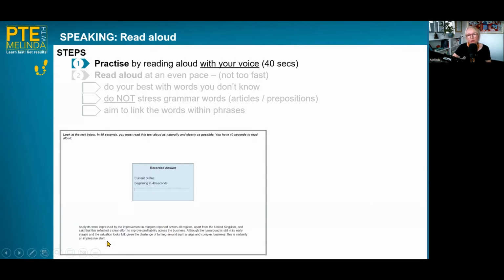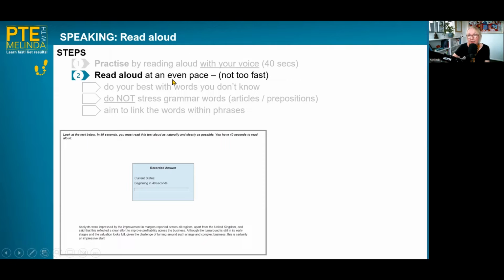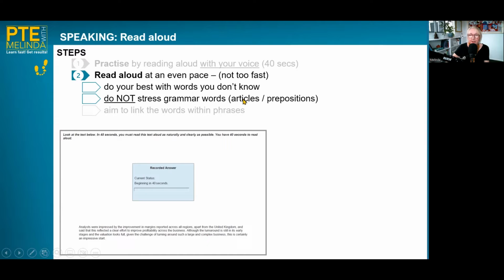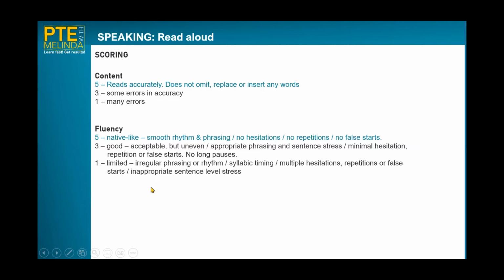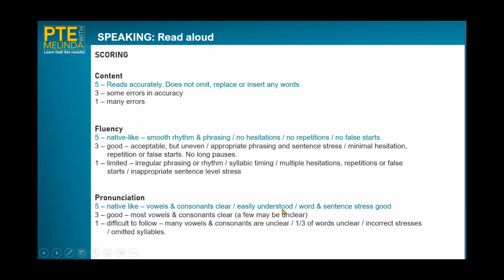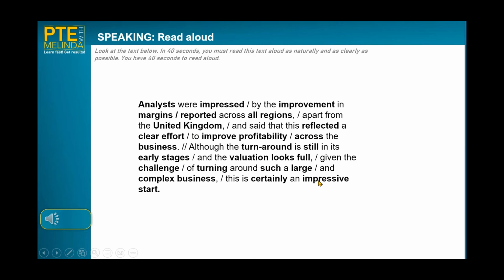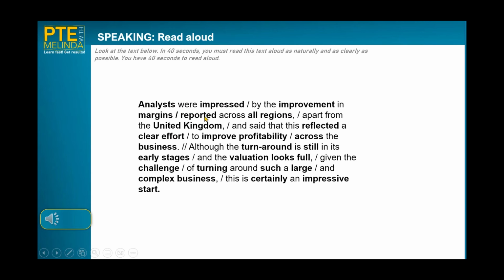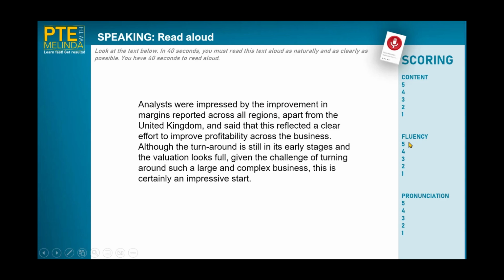PTE Read aloud 1 introduction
Ace your PTE test